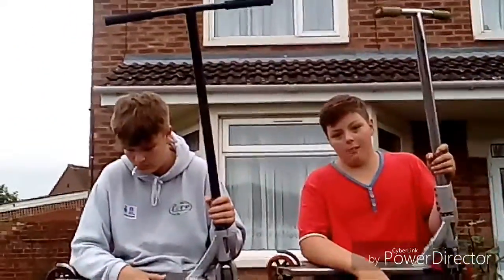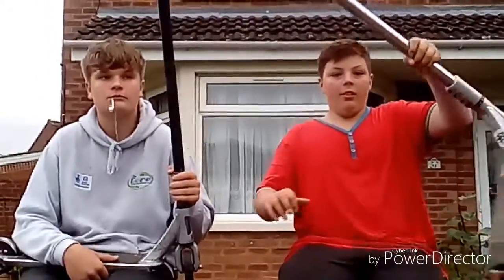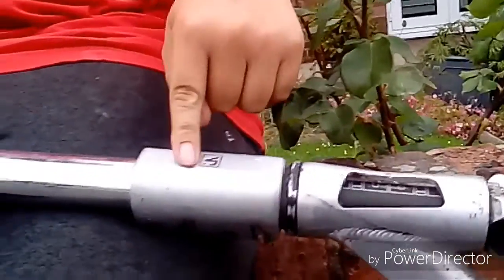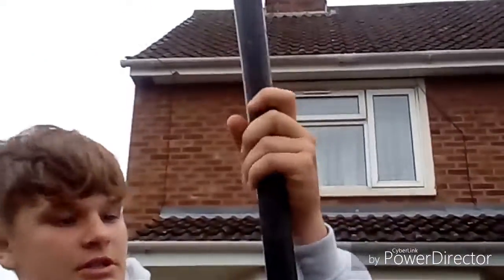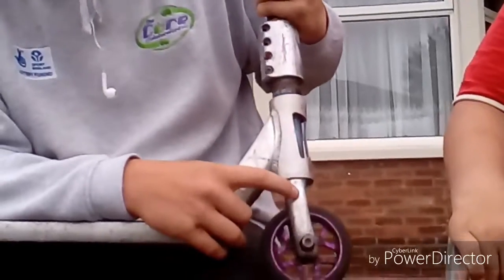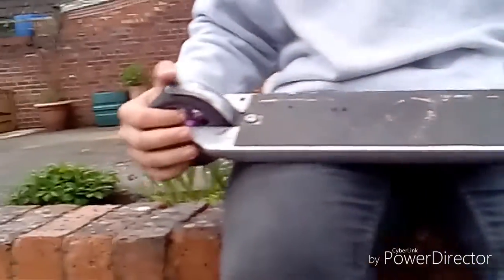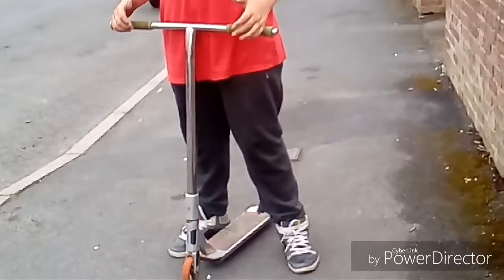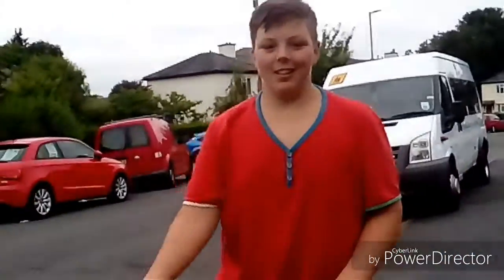scooter review failed 180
mine and martins scooter